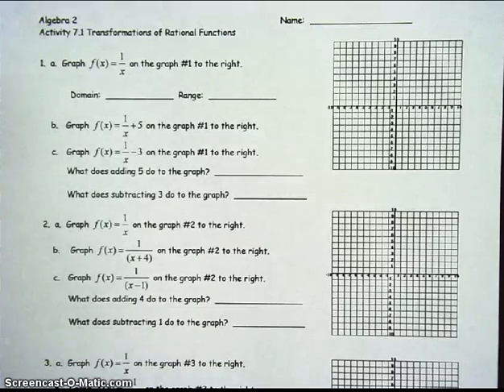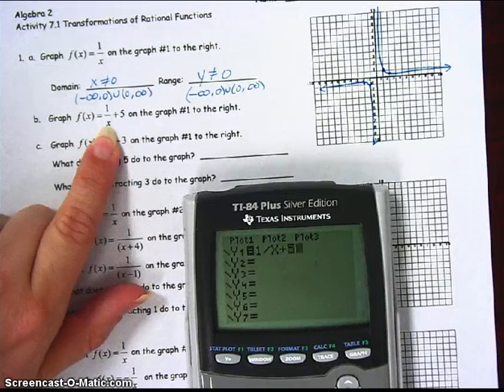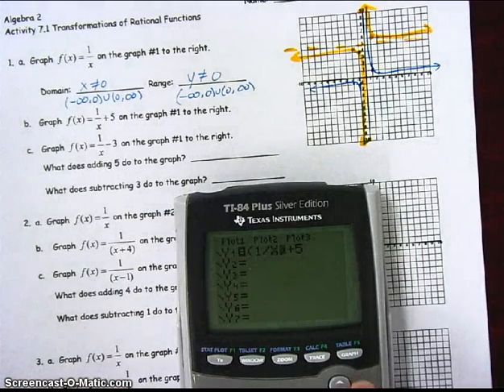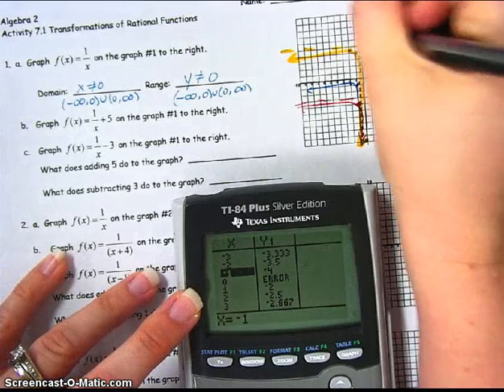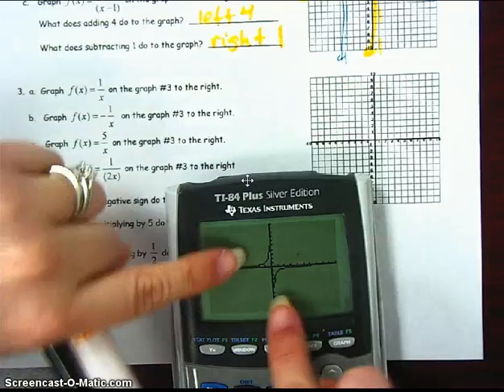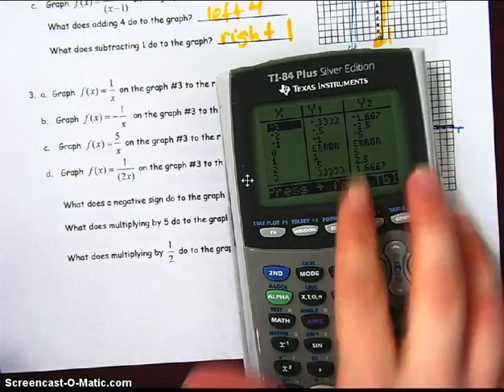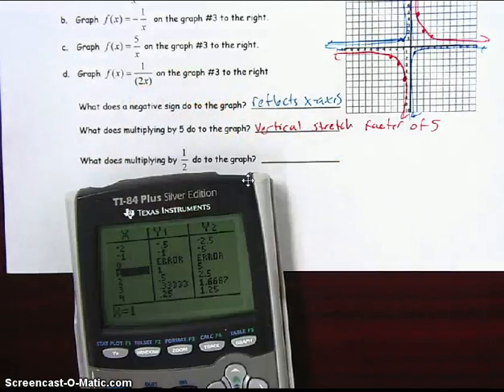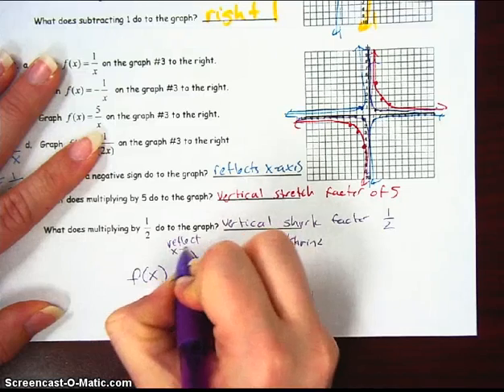14b Rational transformations